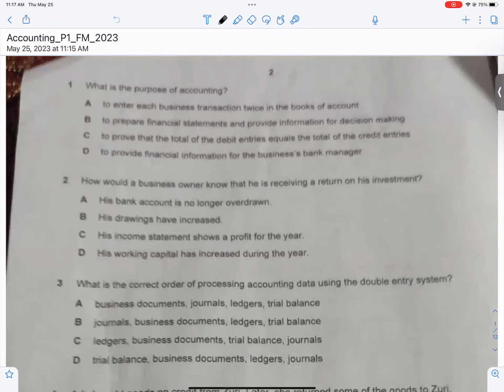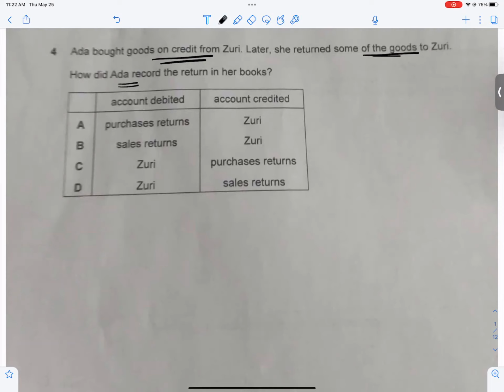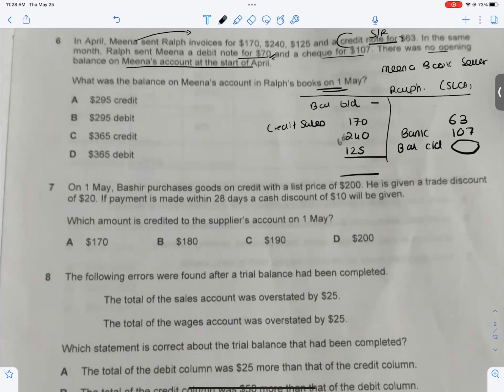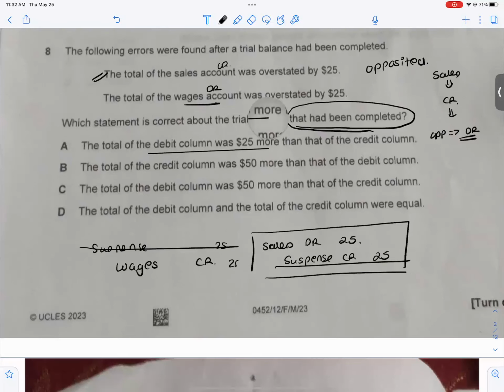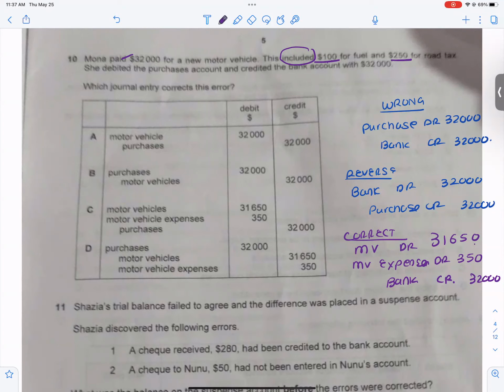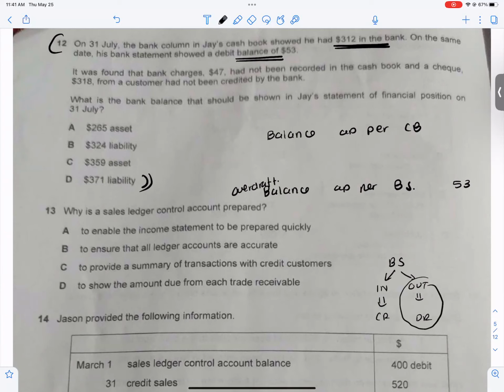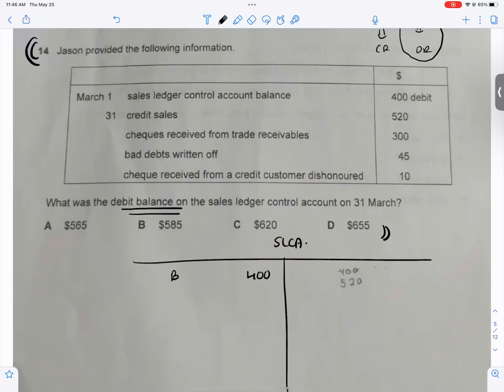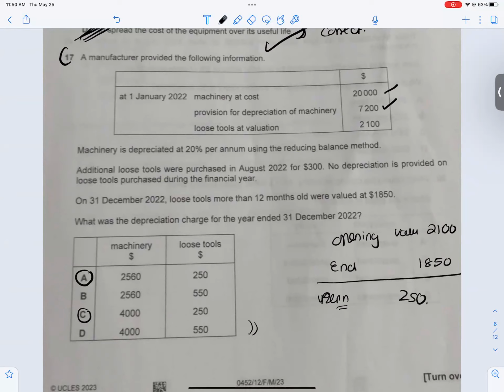0452/FEB MARCH 2023 IGCSE ACCOUNTING MCQ PART 1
0452/12/F/M/23 MCQ PAPER